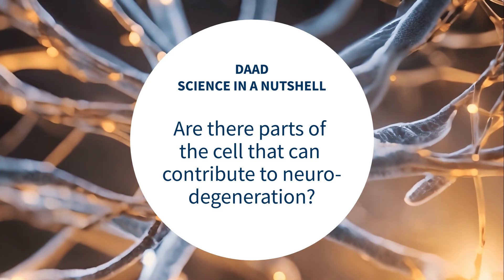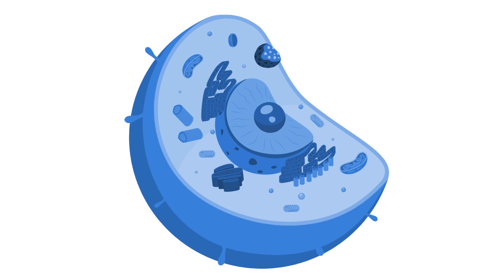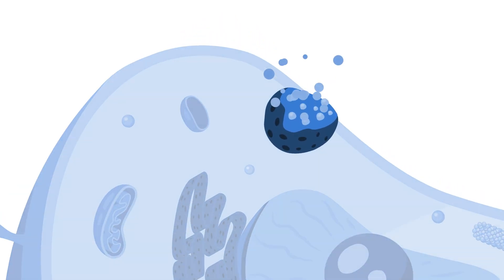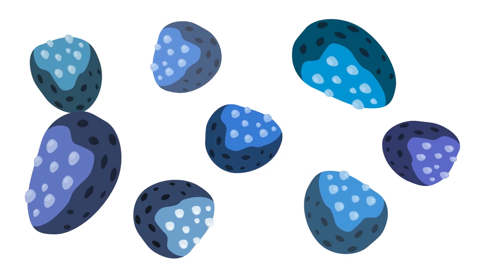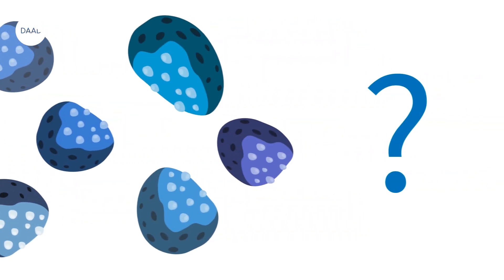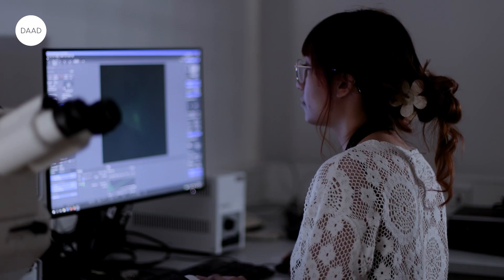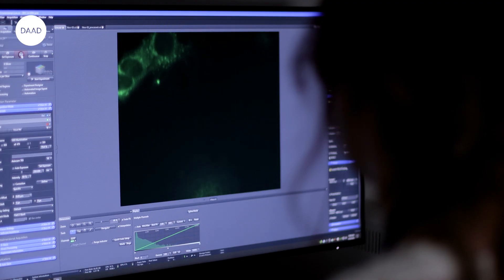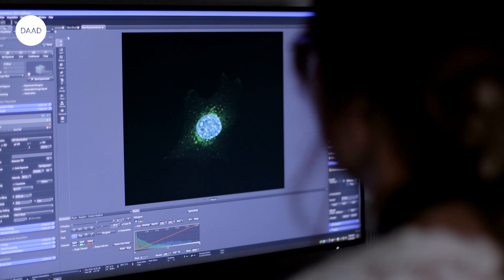Lysosomes and Neurodegenerative Diseases – DAAD Scholarship Holder Sofía Fajardo Callejón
Sofía Fajardo Callejón is a PhD student and DAAD scholarship holder at the Rheinische Friedrich-Wilhelms-Universität Bonn, where she works at the Institute of Biochemistry and Molecular Biology. Her research focuses on lysosome subpopulations within our cells and how they are connected to neurodegenerative diseases.